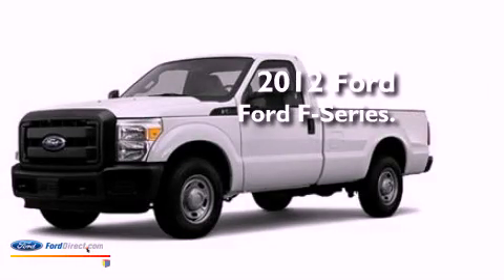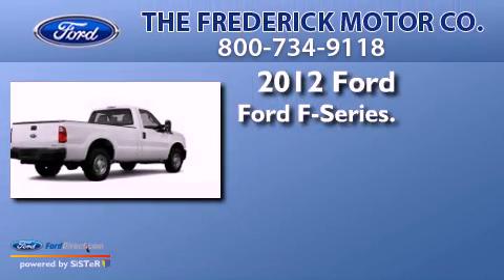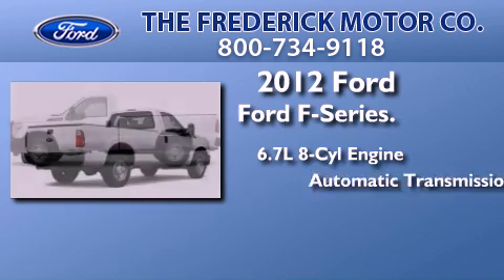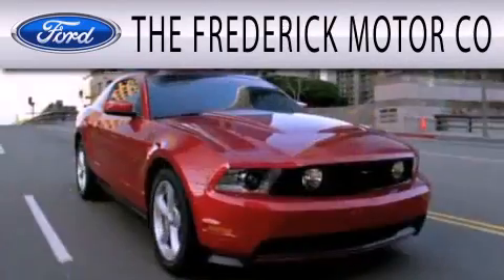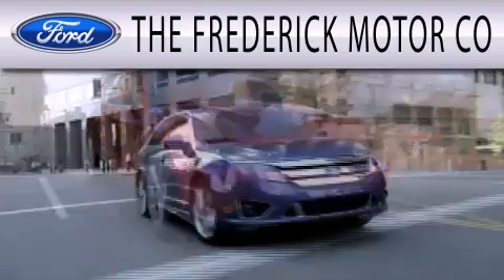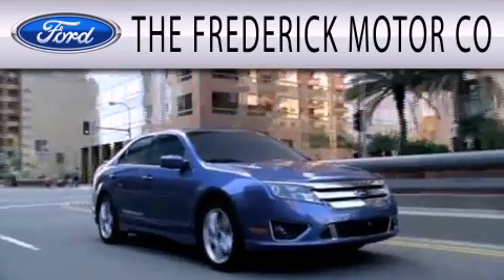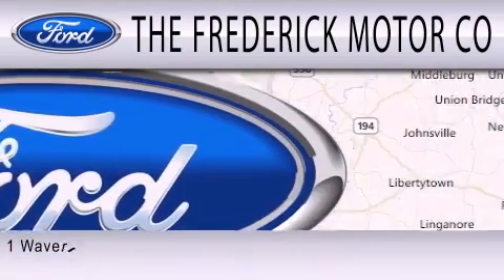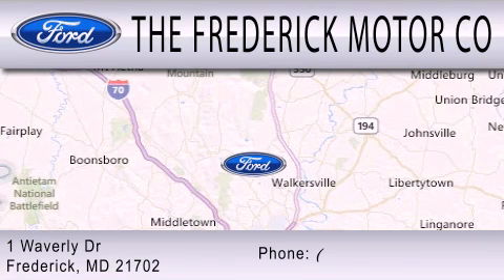2012 FORD F-250 Frederick MD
Year : 2012
 Make : FORD
 Model : F-250
 Engine : 6.7L V8 32V DDI OHV TURBO DIESEL
 Trans . : 6-SPEED AUTOMATIC
 Exterior : OXFORD WHITE

 Interior : STEEL
 Stock : 37343